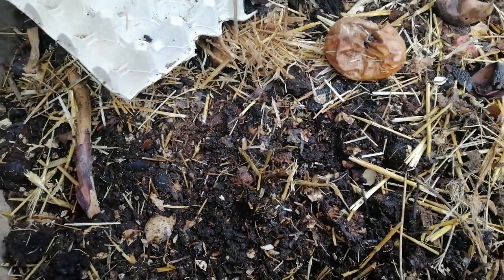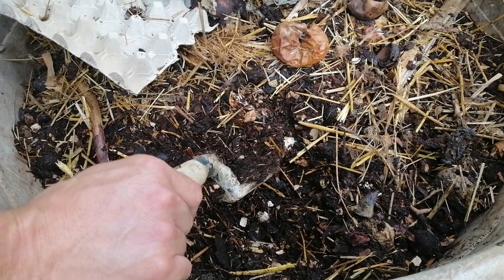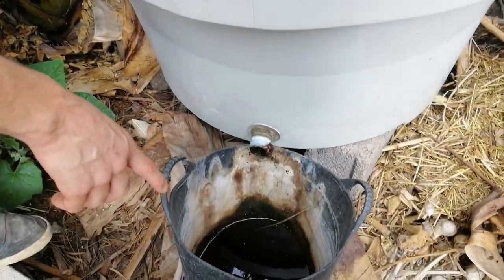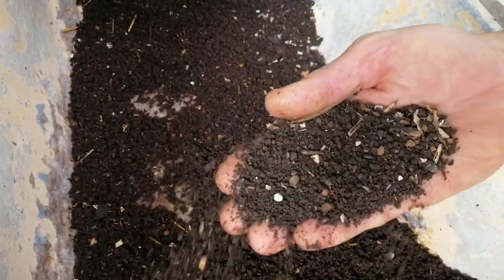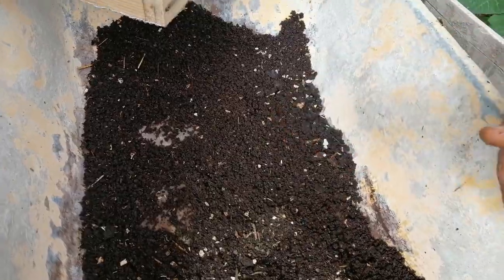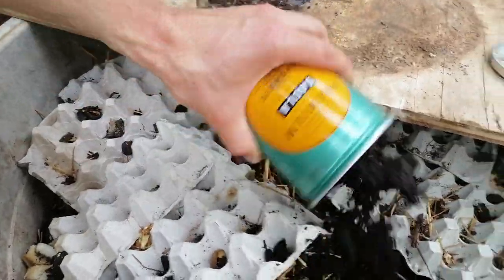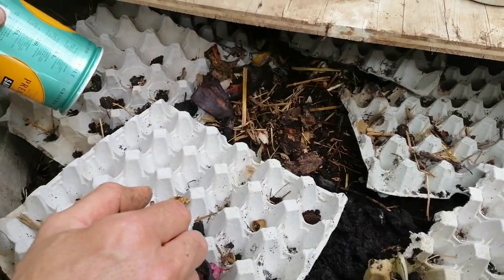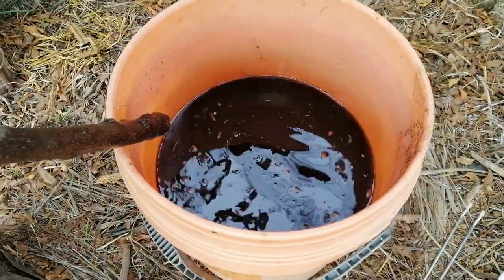Cómo hago el compost para mi huerto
En el vídeo de hoy, les cuento cómo elaboro el compost que luego utilizo en mi huerto. Espero que les sea de ayuda.